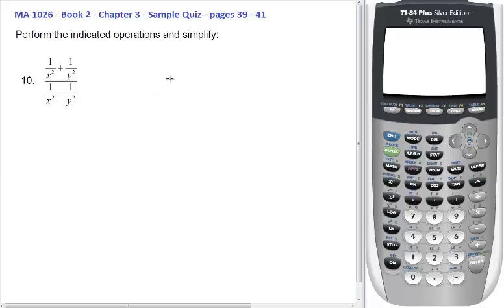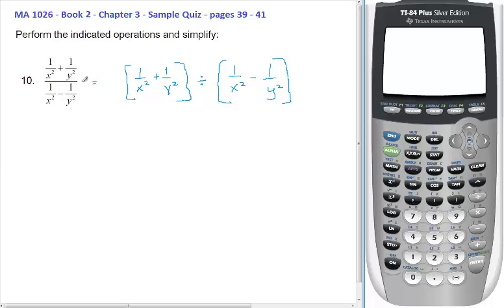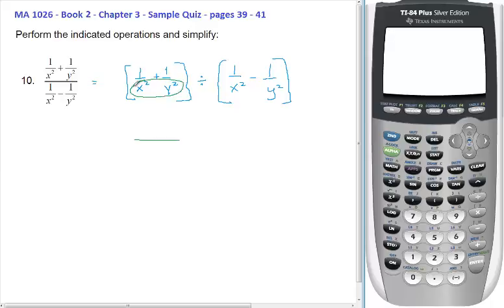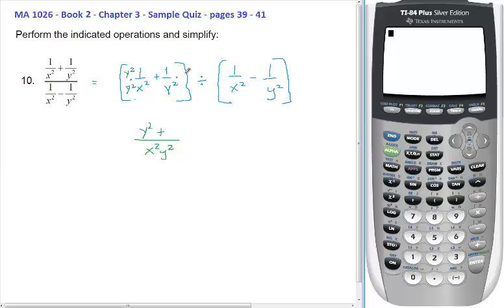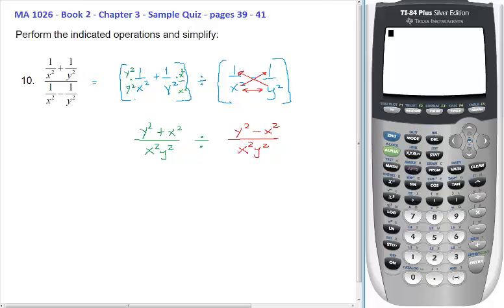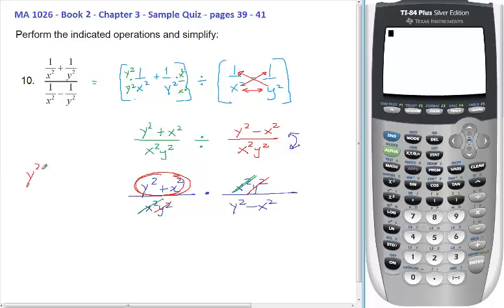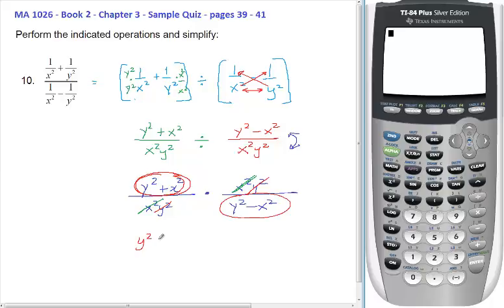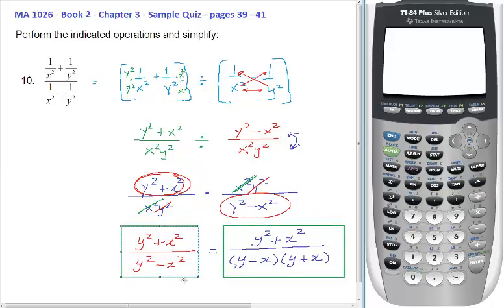ma1026 solutions book2 ch3 pages39to41 sample quiz LA10